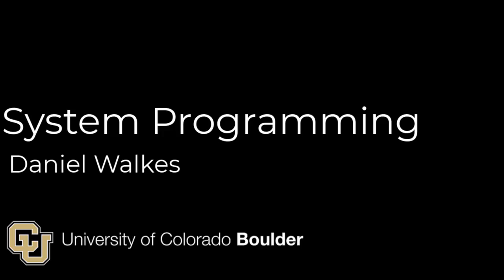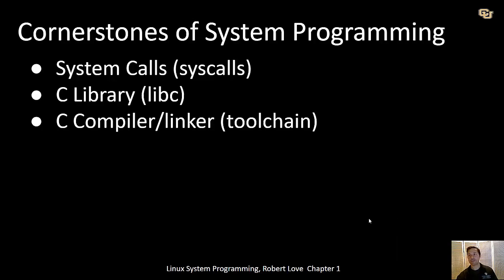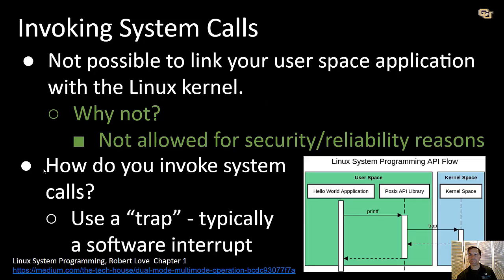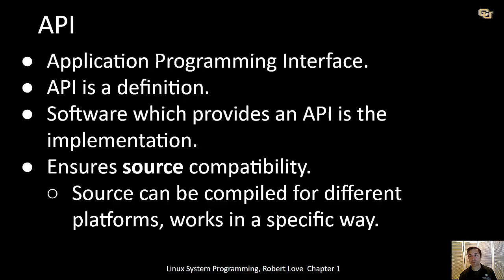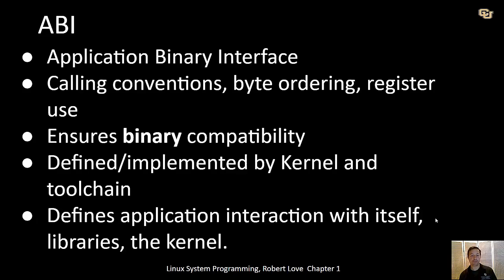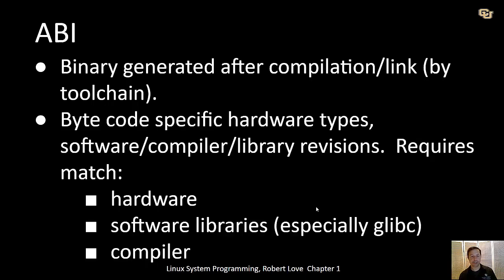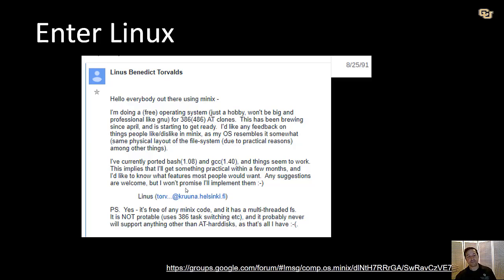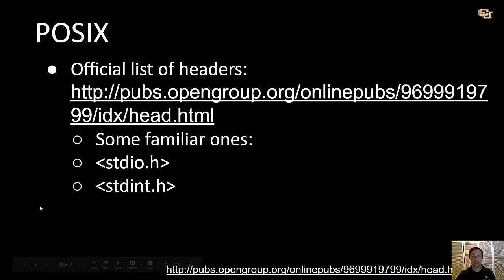Linux System Introduction:1.8 System Programming